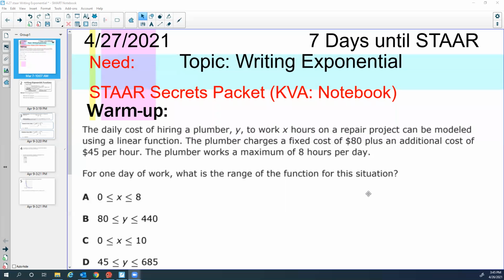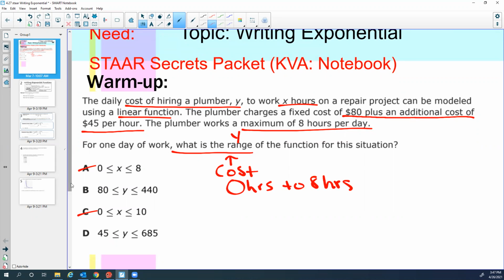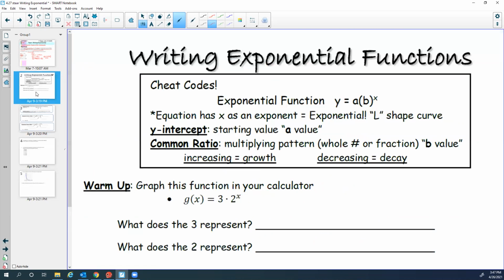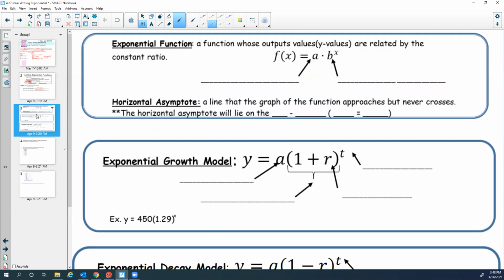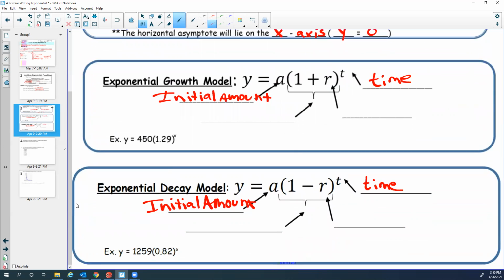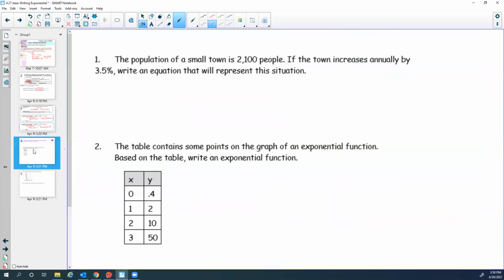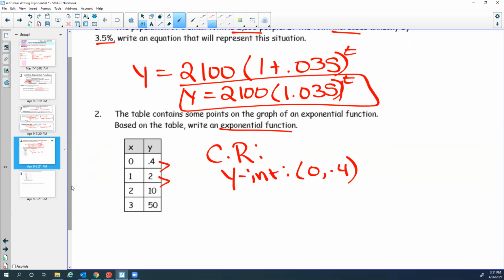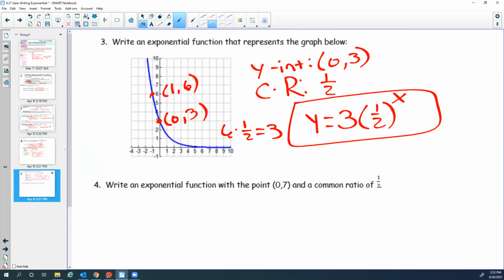STAAR REVIEW - Writing Exponential functions